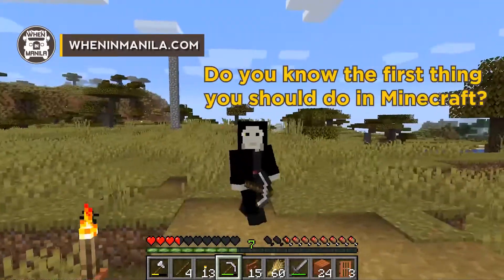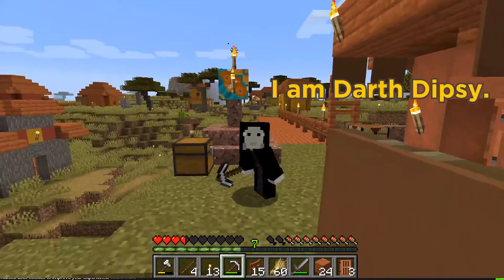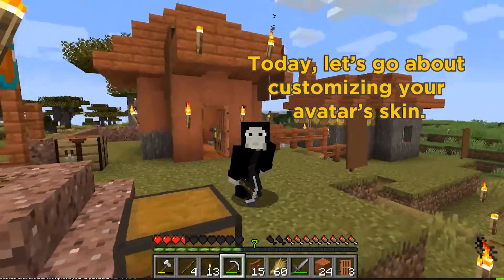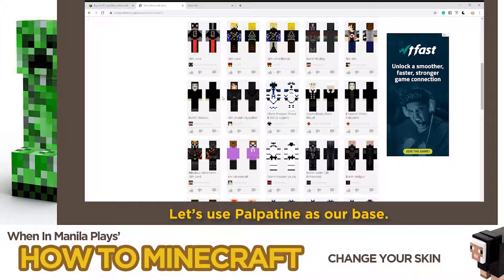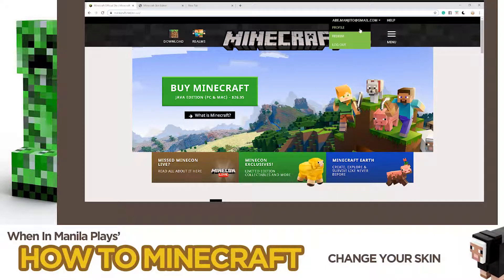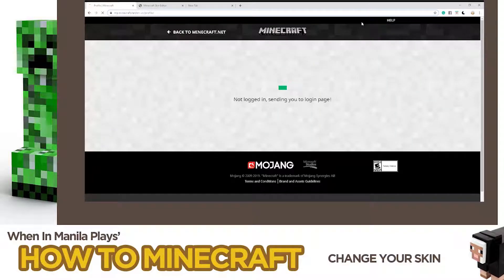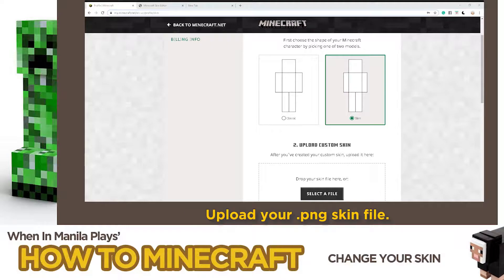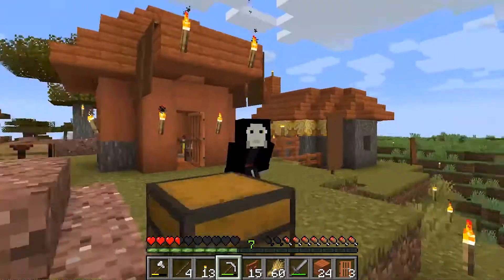HOW TO CUSTOMIZE YOUR SKIN ON MINECRAFT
In this video, we design our very own avatar skin on Minecraft and show you how you can too!

WIM Plays is the GAMING wing of WhenInManila.com, the biggest blog in the Philippines that gets millions of impressions every day!

Don't miss our daily streams! Tita Bangs Monday to Friday 9PM to 12MN